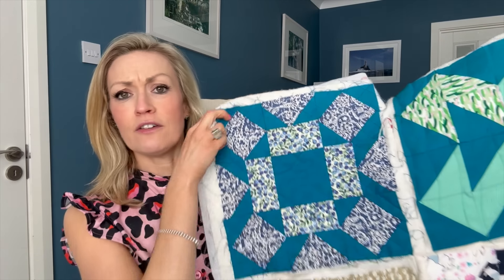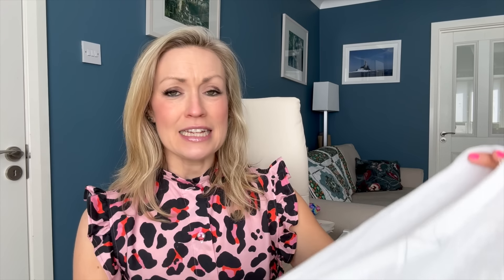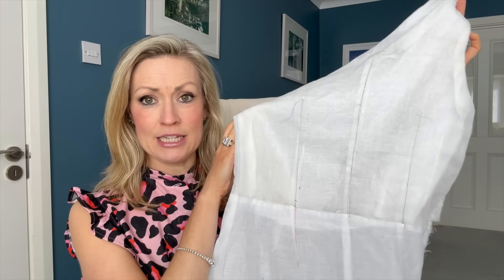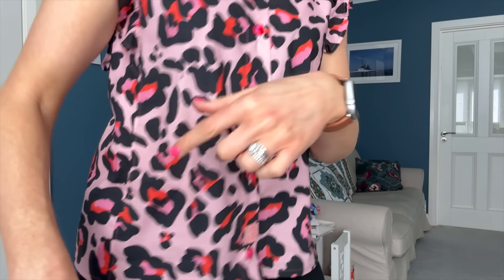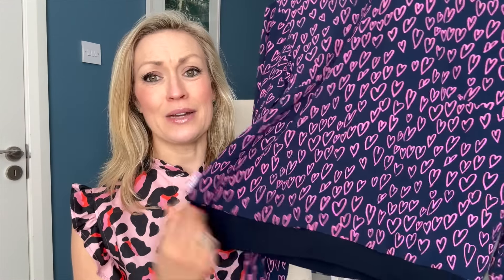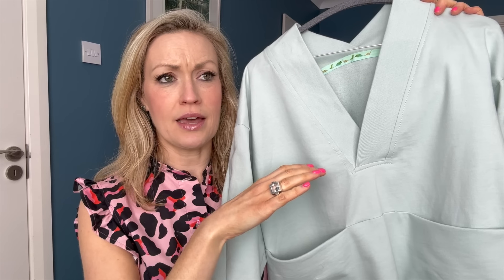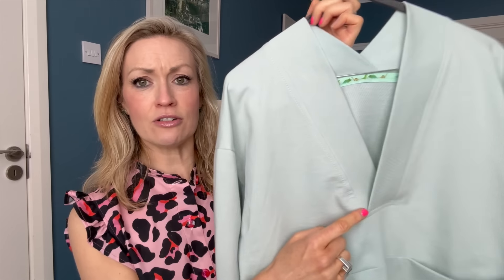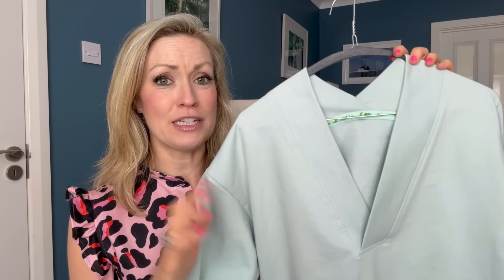fridaysews 26th April sewaprilblouse24 reveal, a fixed make and a brand new make!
Youtube Live is at 8pm GMT

I made a size 38 grading to 40

​⁠ jazz and wow buttons

@sewsarahstyle  thank you for the fabric ❤️

All fabric and patterns purchased (exceptions mentioned explicitly). All opinions are my own